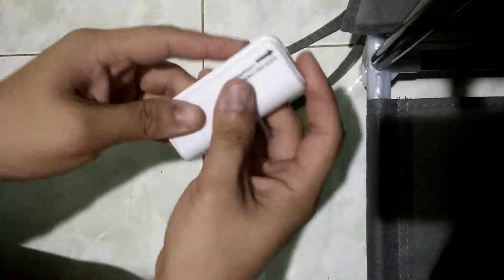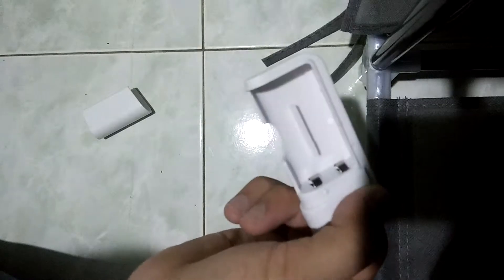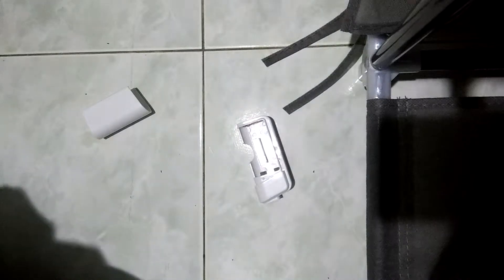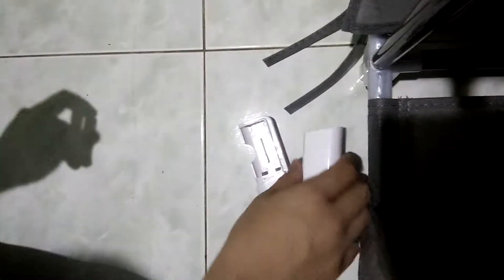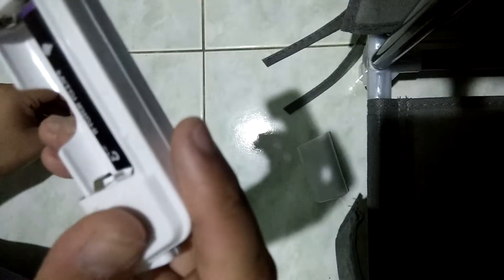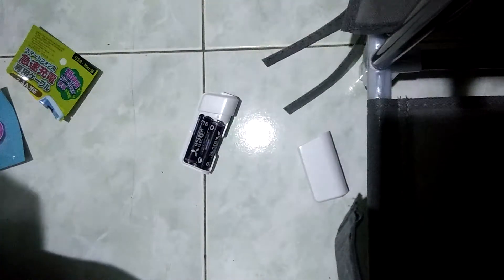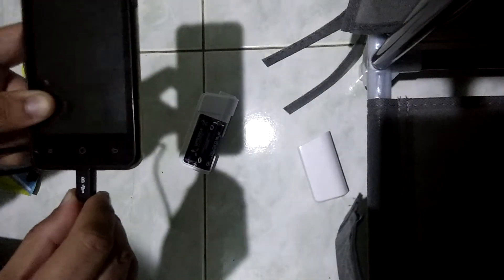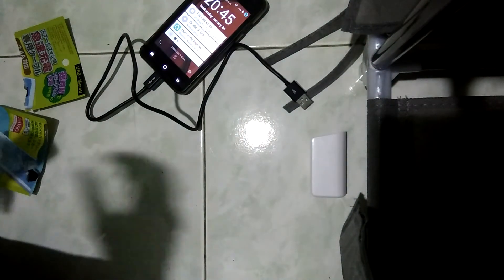Review 5 volt @ 500mAh powerbank using 2 AA alkaline battery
I get to Daiso (aka RM5.90/$1.50 store) at AEON Mall Kota Bharu. I found interesting find at this store which called a powerbank using an alkaline battery. Very insane and it's working! But only the cons are it's not rechargeable. The next future, I might buy rechargeable batteries (same 2AA batteries) to test it out soon.
Some extras are I'm opening Mitsubishi Electric alkaline battery and Daiso 50cm USB to micro USB cable @ 2.4A.